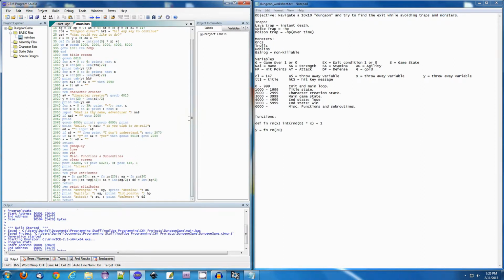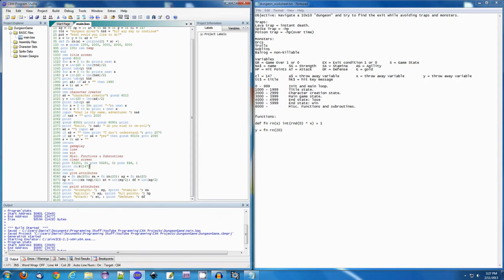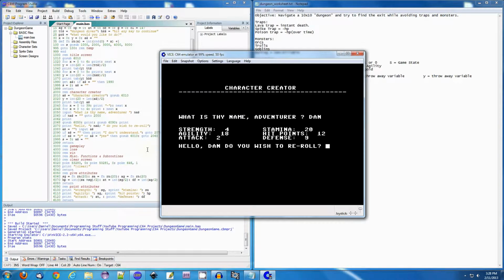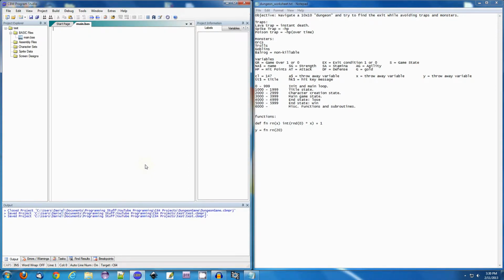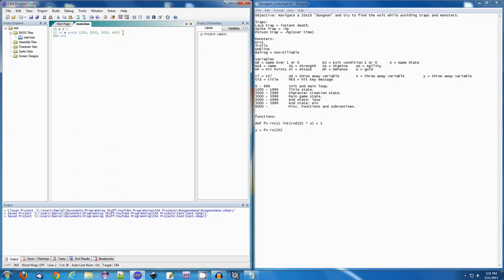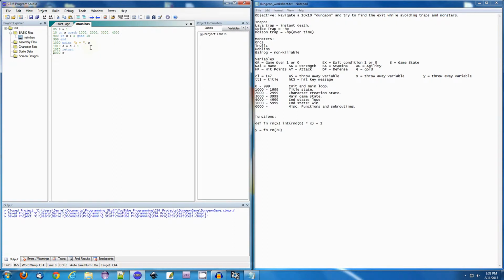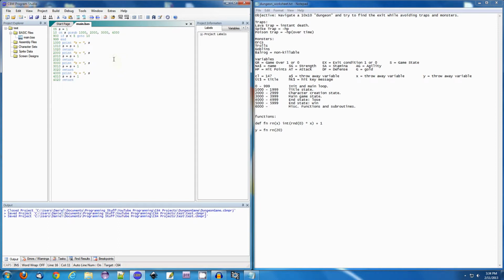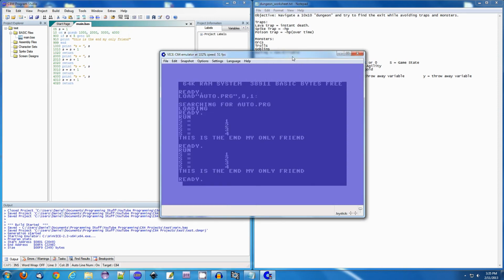Let's Program: Commodore 64 Dungeon Crawl Text Adventure: Part 4 A Brief Interlude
Where I attempt to program a simple dungeon diving text adventure in Commodore 64 BASIC. I take a break to make a potential change that could have resulted in a nasty bug plus I talk about the "on s gosub 1000, 2000, 3000, 4000" line.

A special shout out to zapposh for finding the bug and pointing out some of the features of the IDE. You can find his channel at: